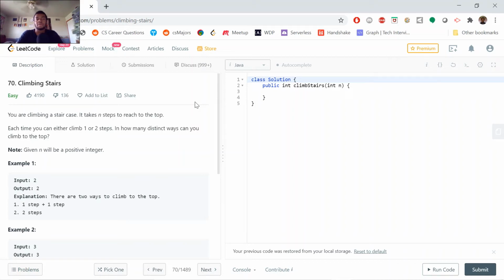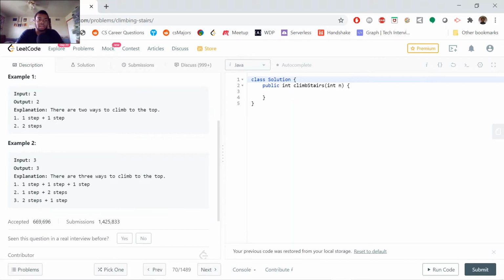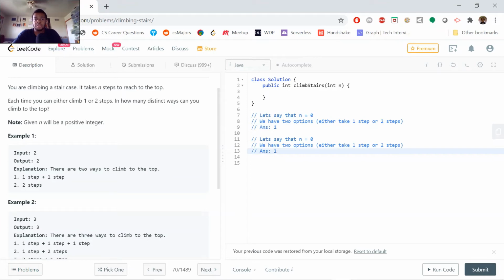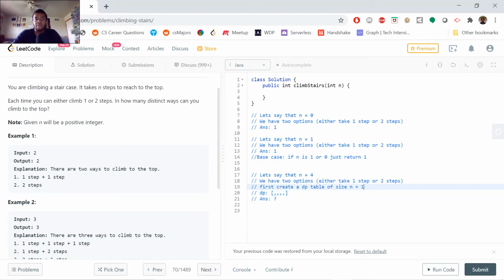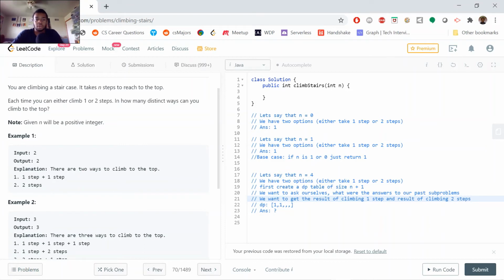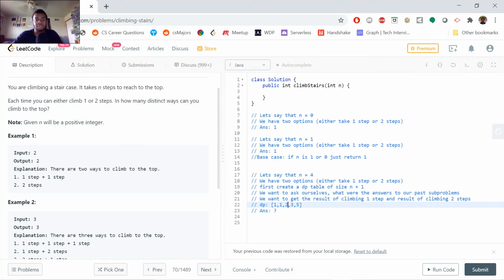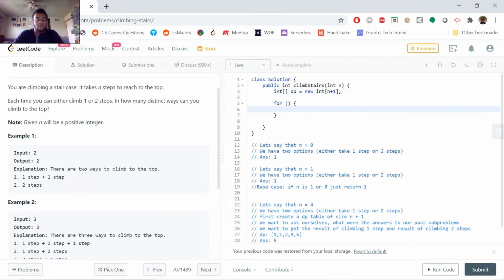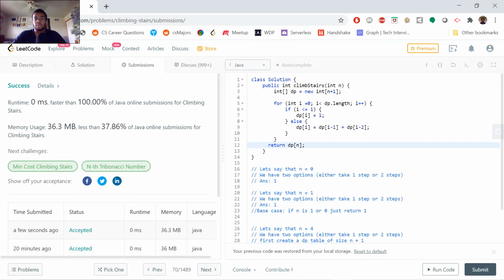LeetCode #70: "Climbing Stairs" (Dynamic Programming Solution)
Hope this video was helpful. If you have any questions, just leave them down below.